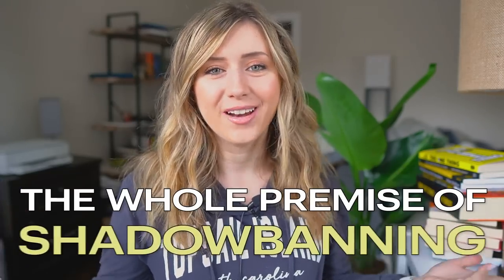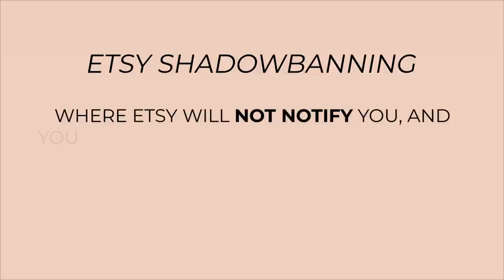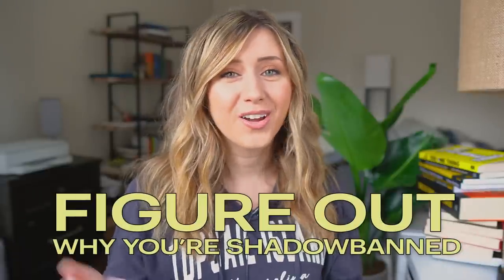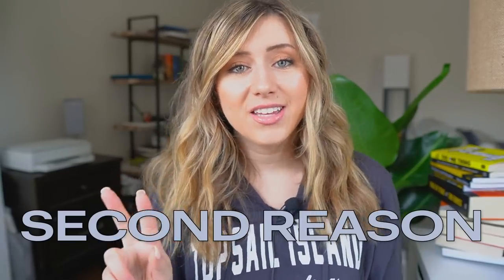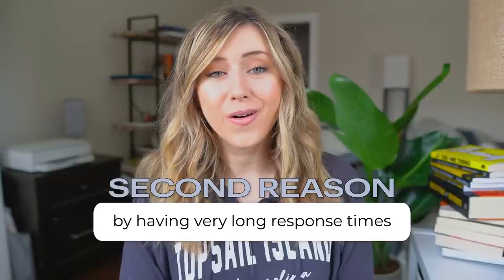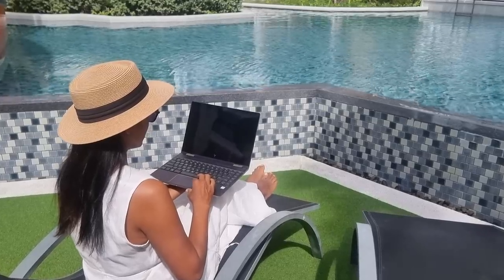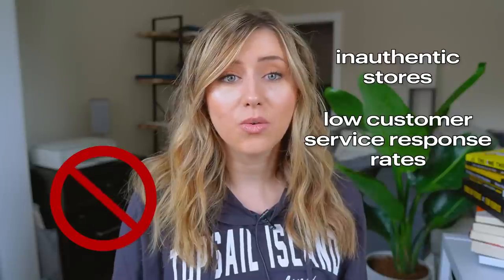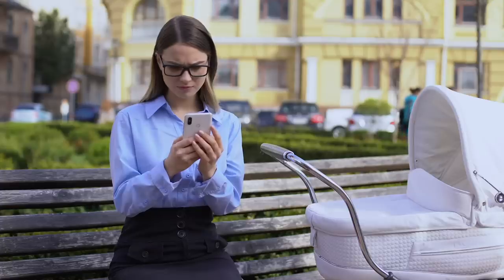Shadowbanned on Etsy?! How to Know if Etsy Has Shadowbanned Your Shop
Today I go over how my store was once shadowbanned, common reasons Etsy may shadowban your store and how to get unshadowbanned.

How to Earn Your First 10K with Print on Demand training

//CHAPTERS
00:00 - Introduction
04:38 - First Reason
07:06 - Second Reason
08:49 - Third Reason
13:58 - My Secret, and My Free Online Courses